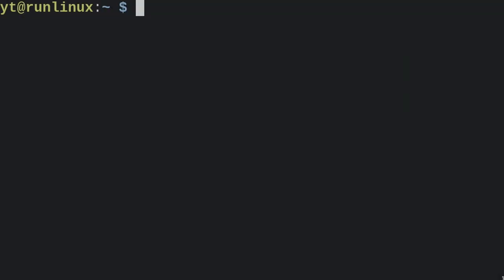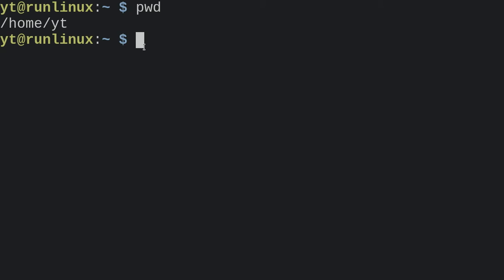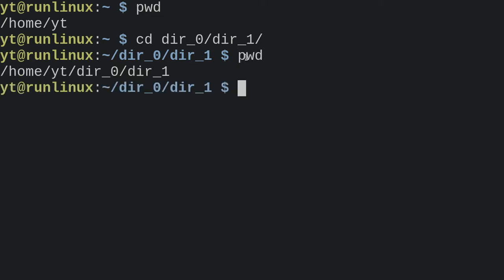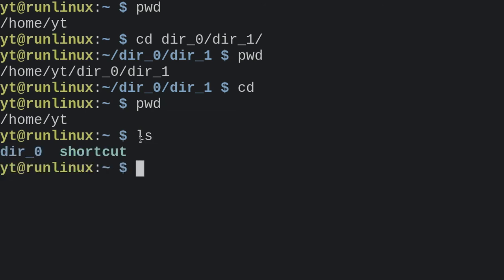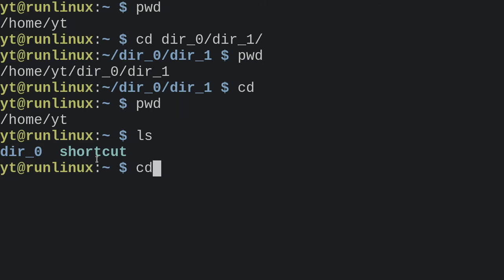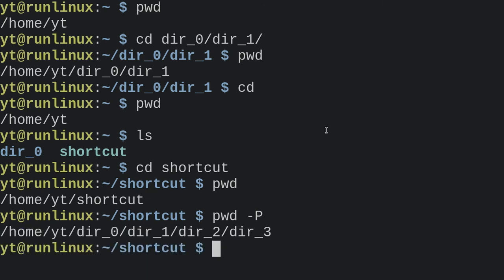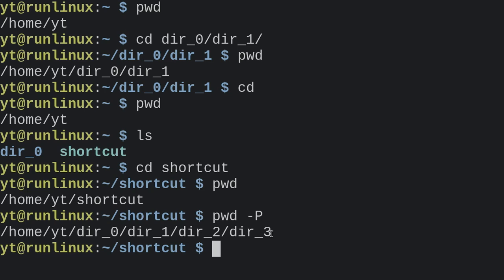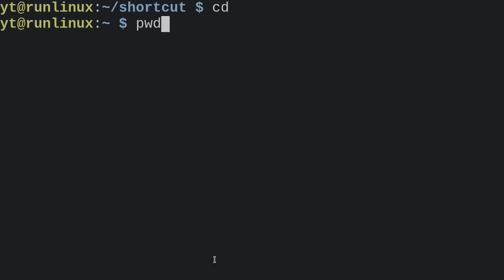PWD: How to find your location in a Terminal [LINUX Terminal for Beginners]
Print Working Directory:

How to find your location in a terminal [LINUX Terminal Beginners]

Quick and simple tutorials which answer your specific questions about using the Terminal in Linux.

Peace, RL

Music Attribution:
"Now in a Minute" By Brynn Edward Chappell, Gareth Ian Williamson Price